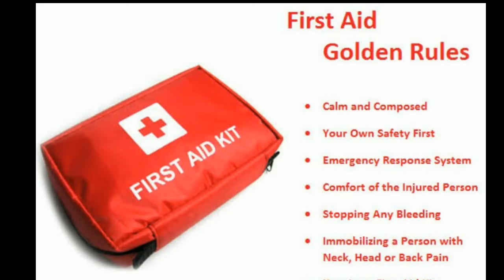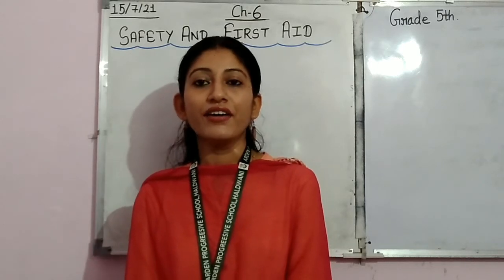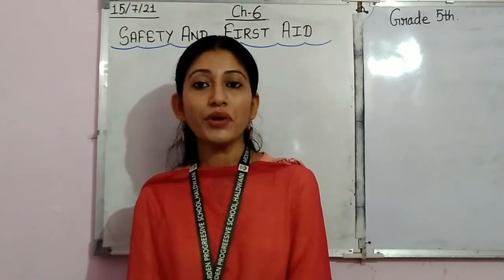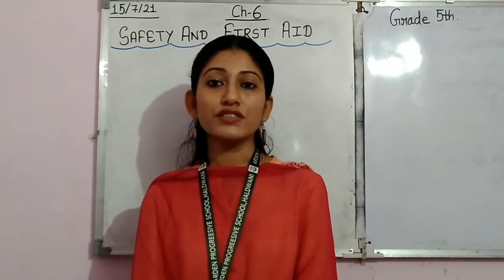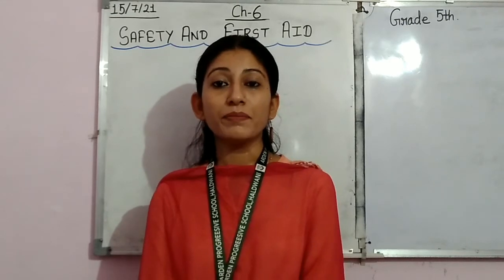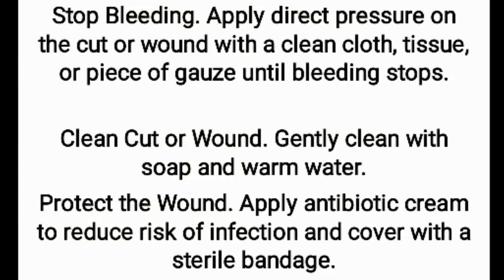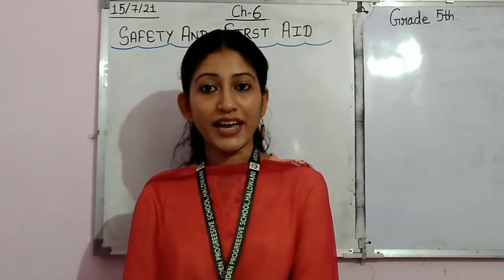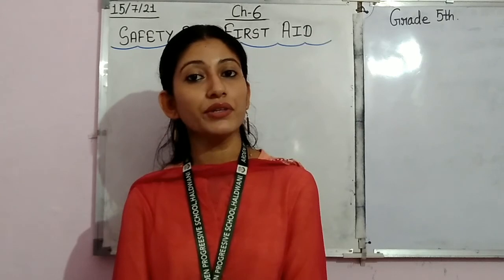Science Grade 5th, Ch-6 (Safety And First Aid)